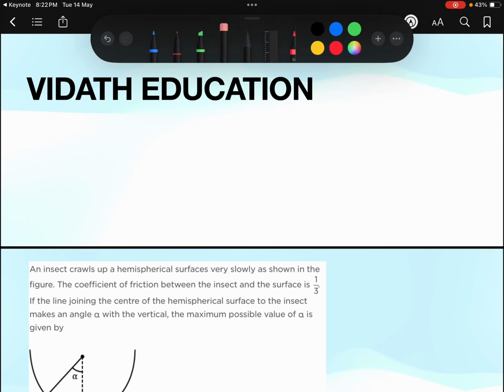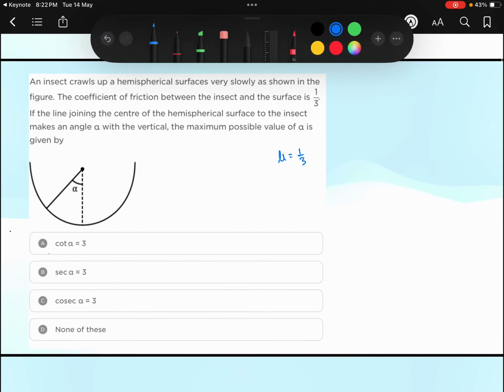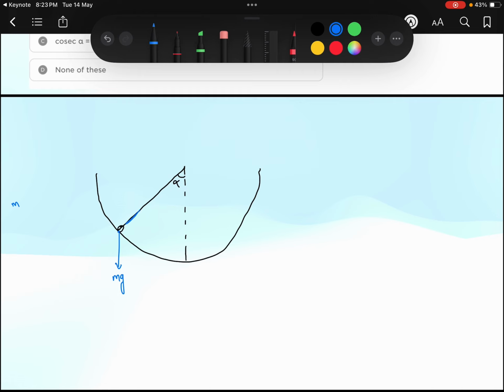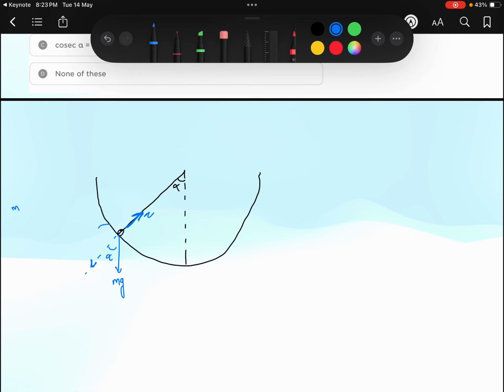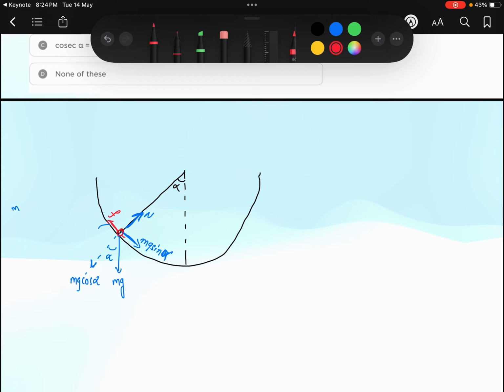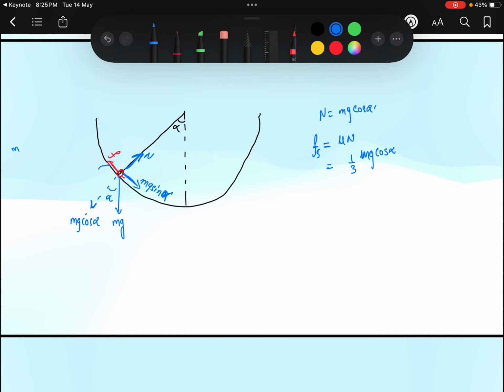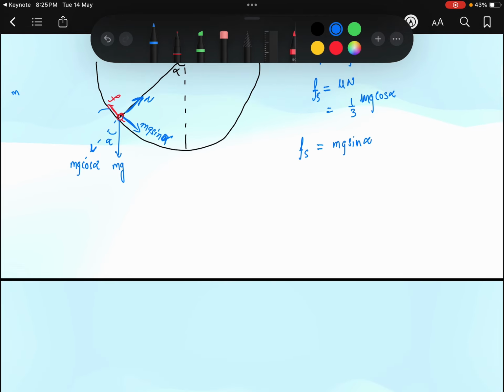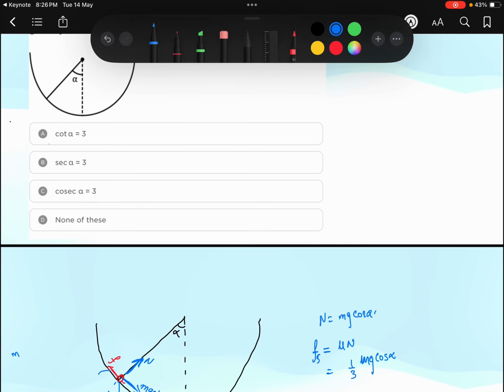JEE Advanced 2001 Insect Friction problem